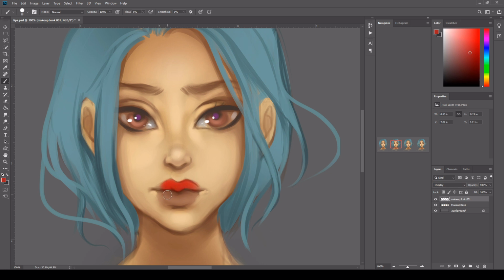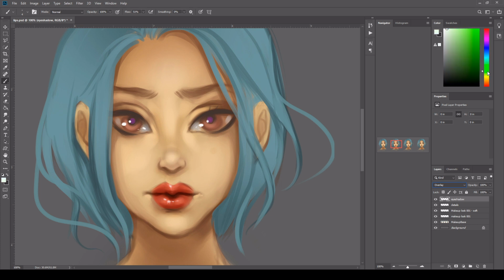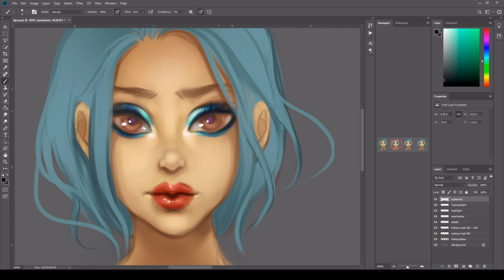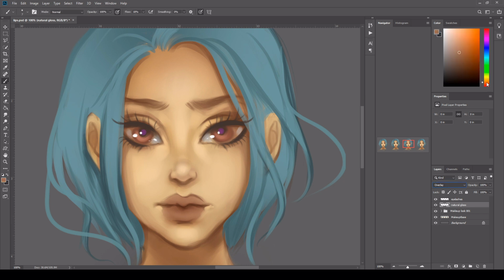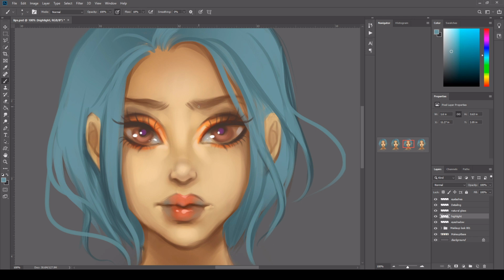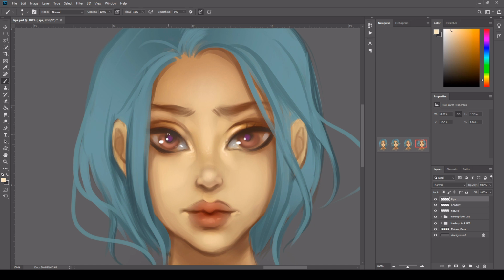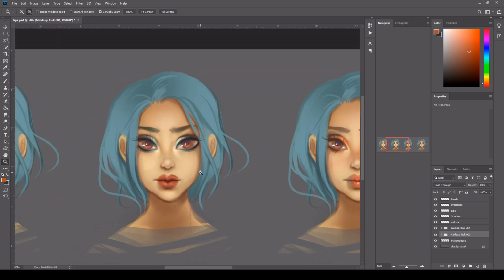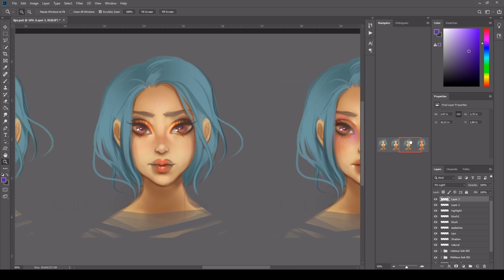Beginners digital art makeup tutorial | Digital blending effects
Do you want to paint makeup digitally on your characters? Try these simple steps for a beautiful makeup look on your characters. This is a step by step tutorial full of information on how to use Photoshop layer effects in Photoshop 2020.